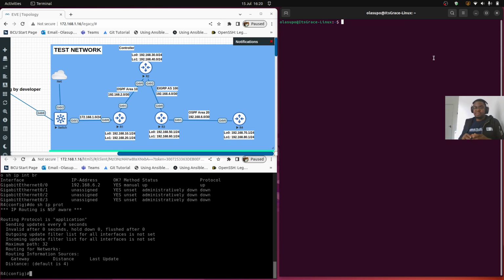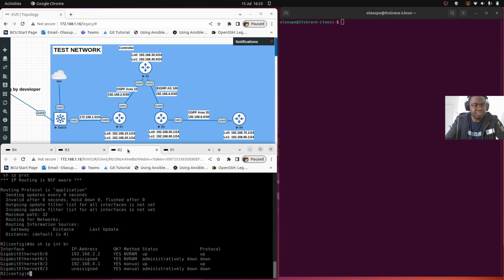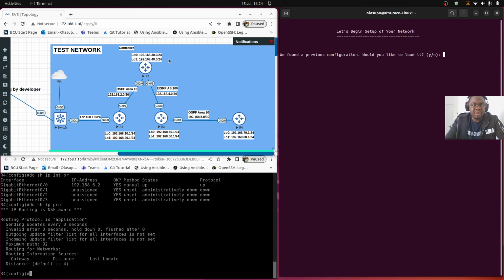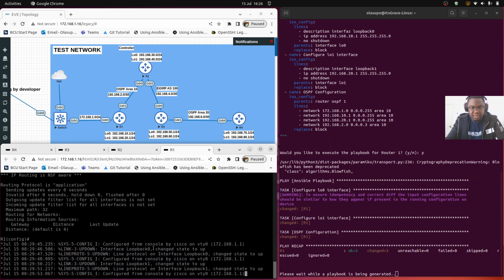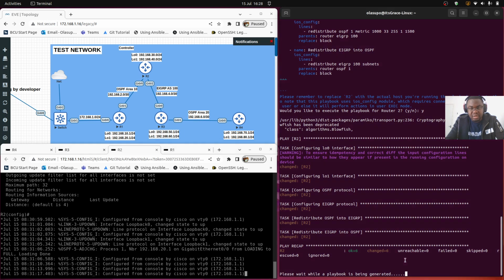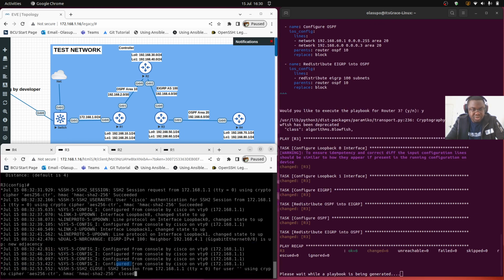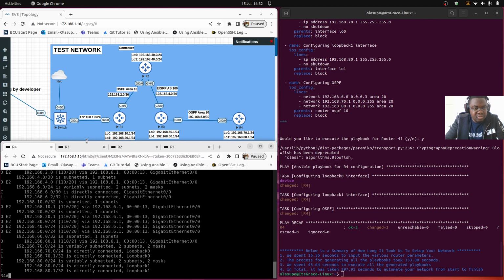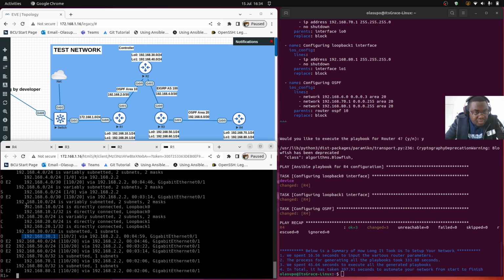Network Automation Using Bubbln - Provisioning OSPF and EIGRP on a Complex Network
In this video, a network of 4 routers with EIGRP and OSPF routing protocols and interface configurations was provisioned using Bubbln. The outcome was a successful formation of adjacency between all the routers and all networks reachable from each router (10 minutes).

APPRECIATION

Thank you for trying out Bubbln - A Chat-GPT powered network automation tool developed by Olasupo Okunaiya as his Masters degree project (Exploring the potentials of using ChatGPT to automate a Network) at Birmingham City University, UK. Bubbln aims to simplify network deployments by taking away the high technical skill requirements and replacing it with mere data input skills, thus improving network engineer's productivity and reducing deployment cost.

BUBBLN's CAPABILITIES

1. Provision EIGRP and OSPF routing protocols on Cisco routers

2. Carryout Necessary Interface Configurations, including undoing shutdowns

3. Automatically Check For Adjacency after network setup

4. Auto-generation of Network Configurations Documents

5. Track Execution time and provide summary report

REQUIREMENT

- Bubbln requires a linux OS and python3 to function appropriately.

SETUP GUIDE

1.